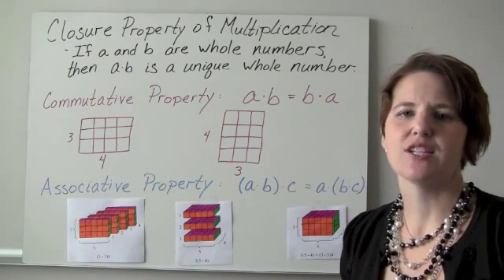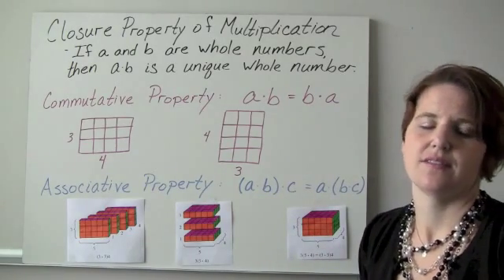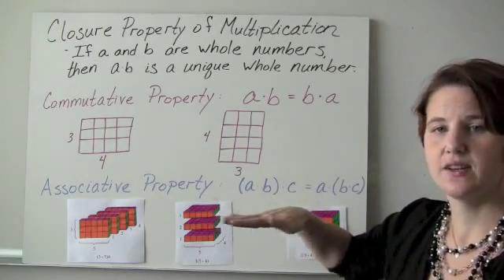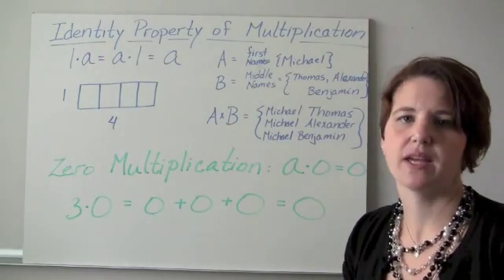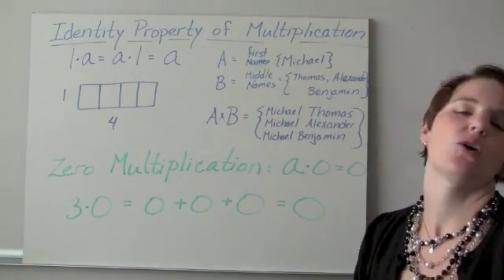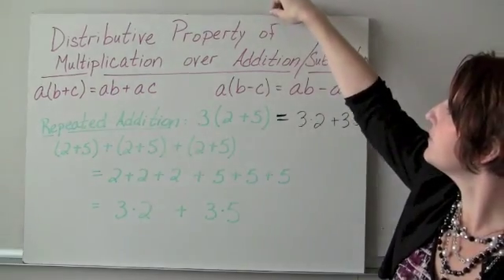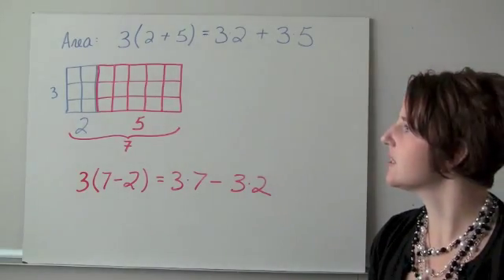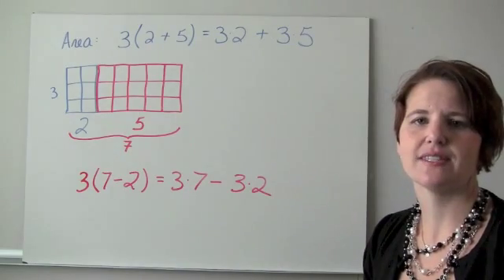Properties of Multiplication (Math for Elementary School Teachers)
closure, commutative, associative, distributive, zero product, multiplicative identity